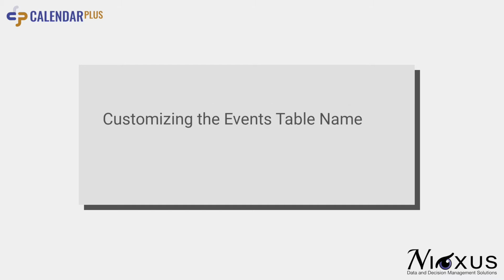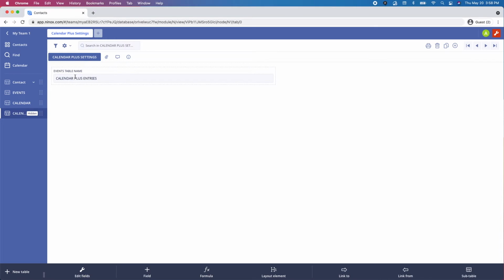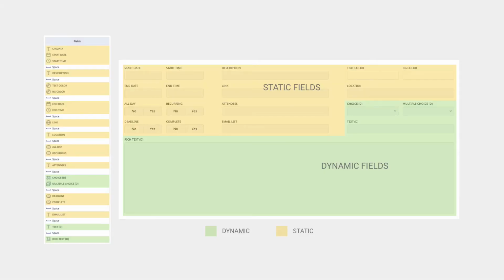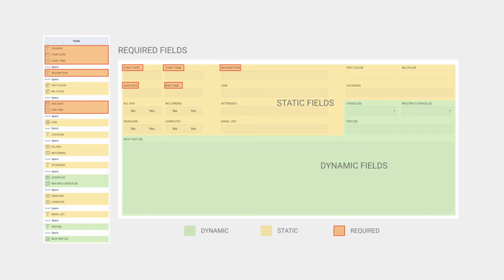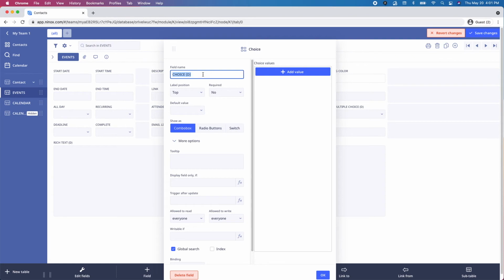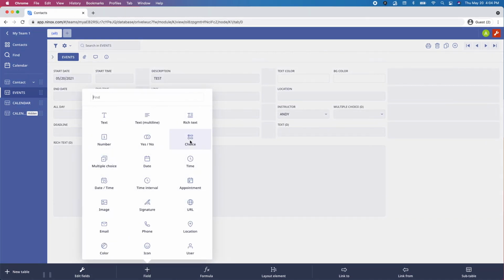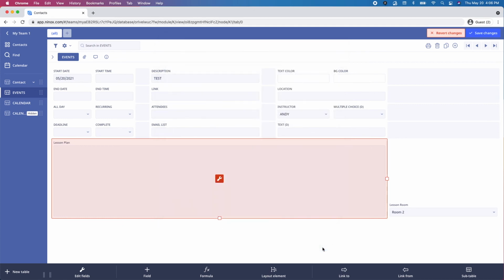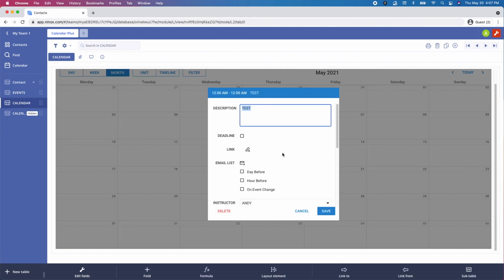Setting Up Calendar Plus: Part 3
to view the full instructions